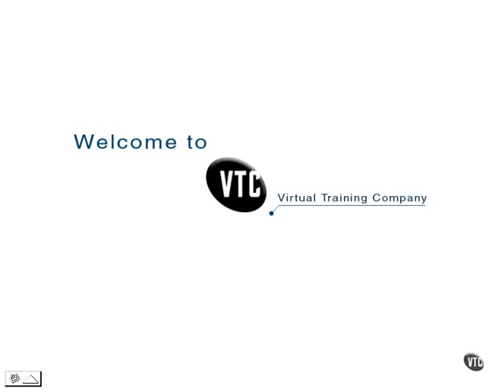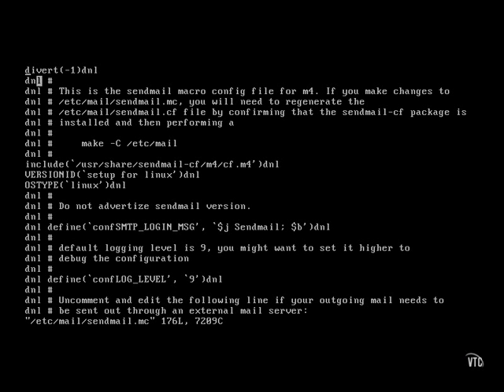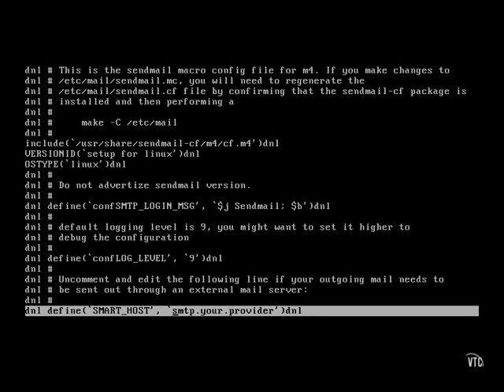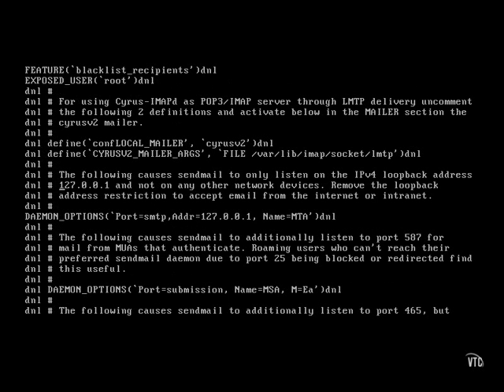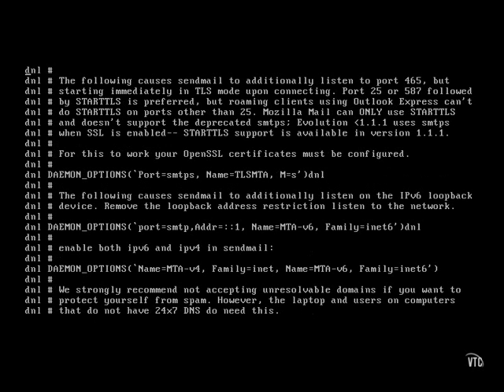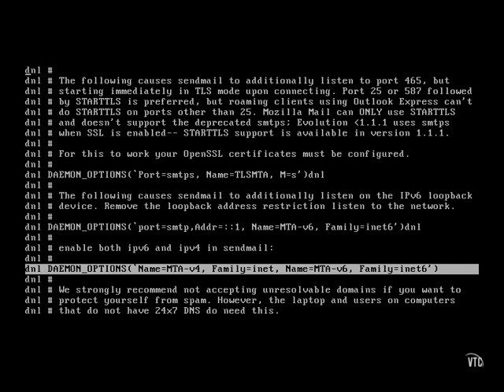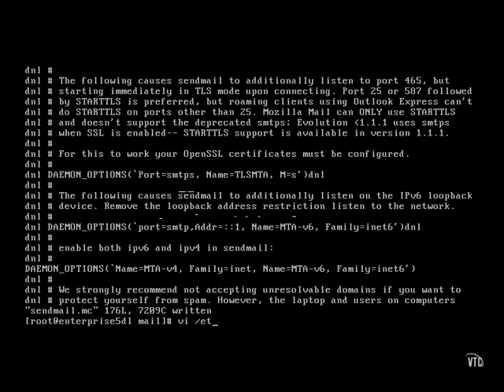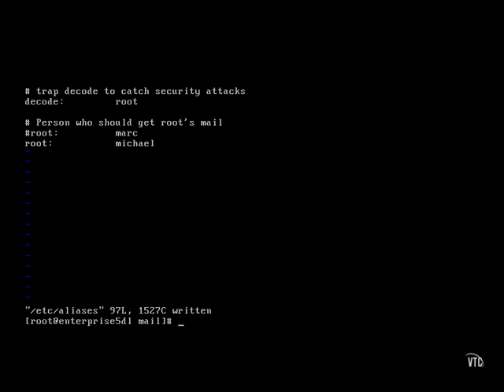02 Basic sendmail Configuration pt 1